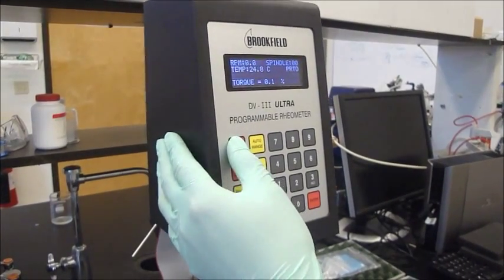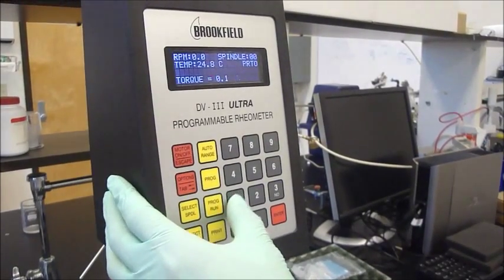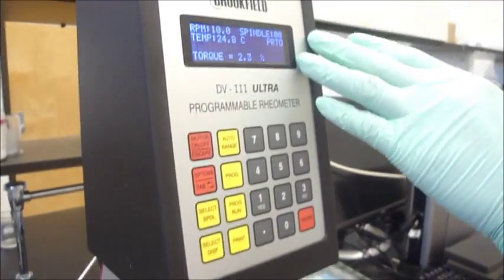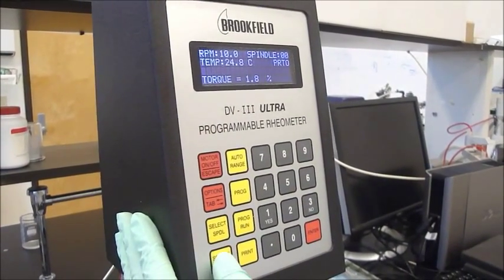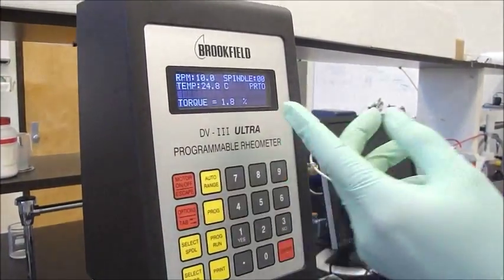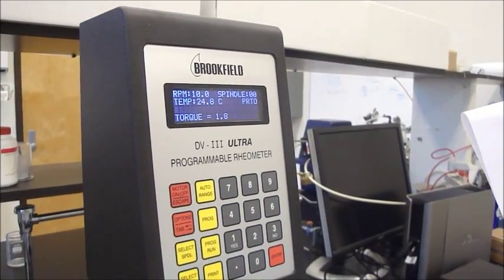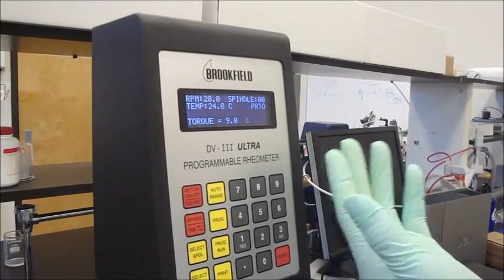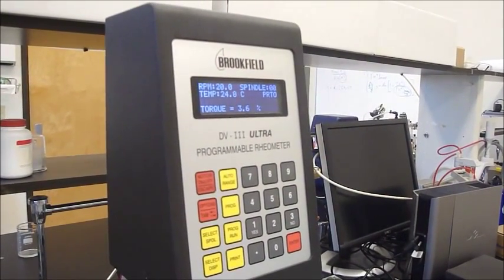Data recording for viscosity test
This video shows how to use the Brookfield DV-III Ultra rheometer to measure the viscosity of a liquid and what data to record during the test.